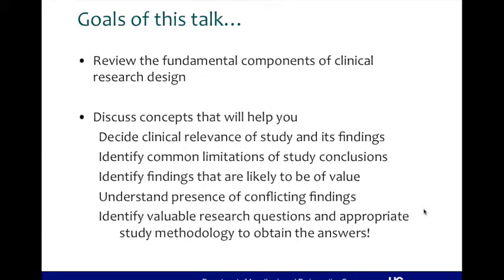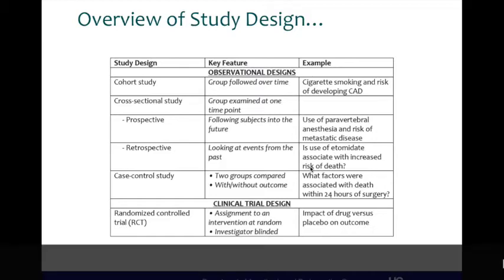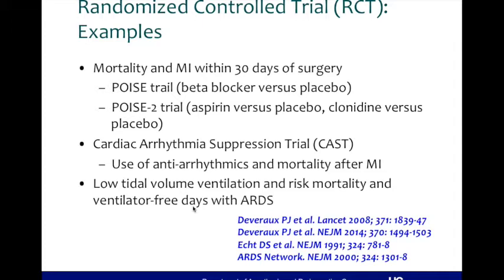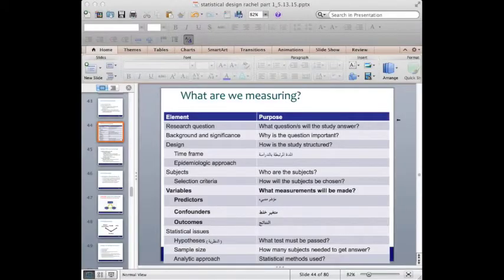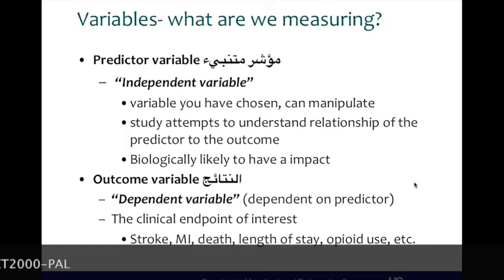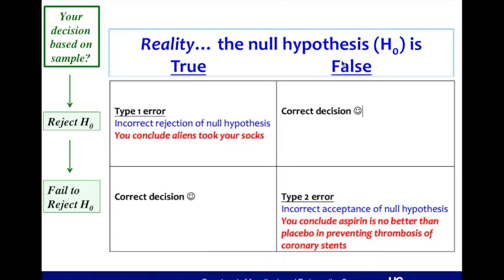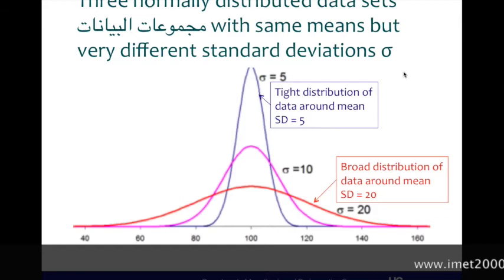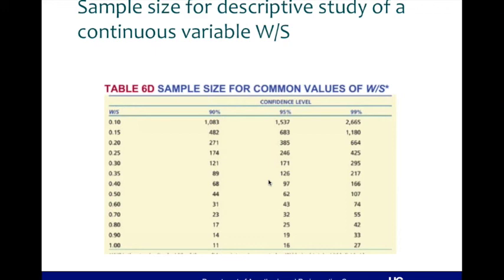Crash Course On Medical Research I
Dr Rachel eshima Mcaky , Professor at UCSF , USA , giving a brief overview of main methods and models of research and the basics of conducting medical research